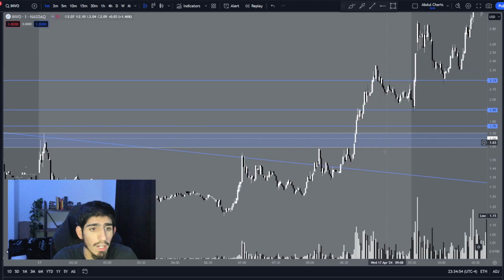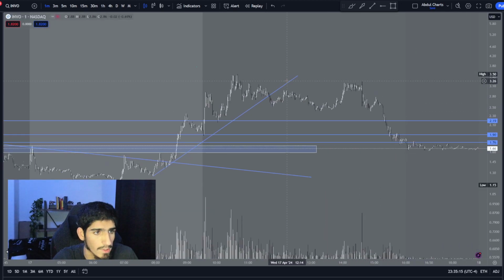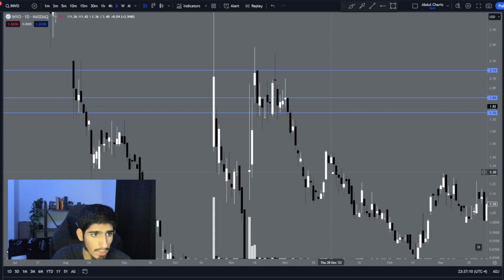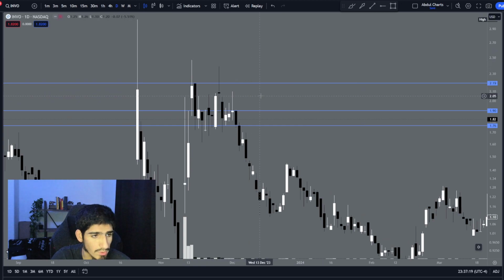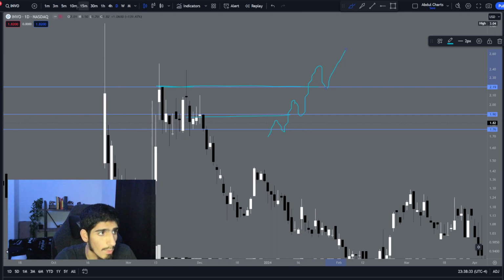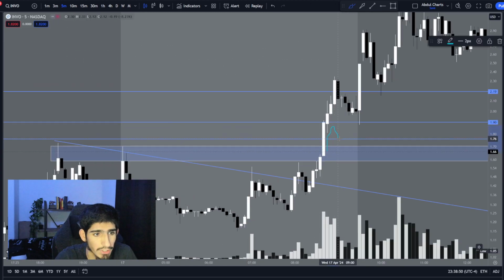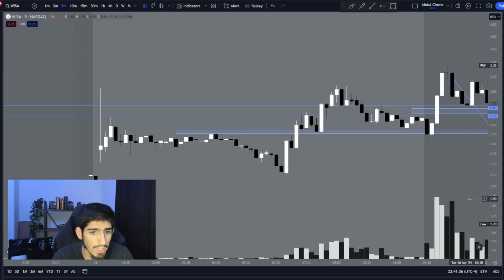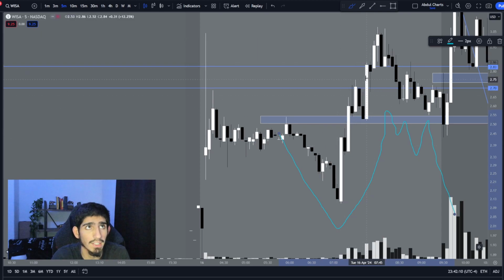Supply and Demand: What No One Tells You